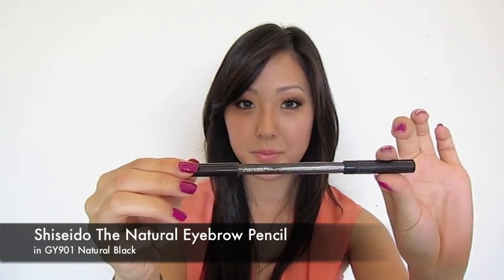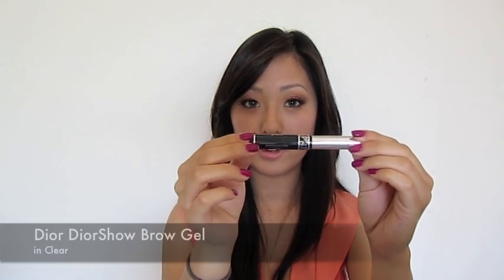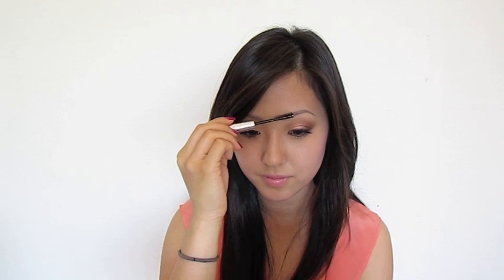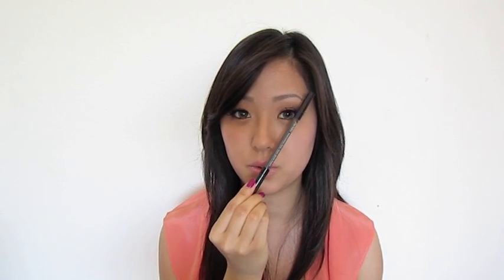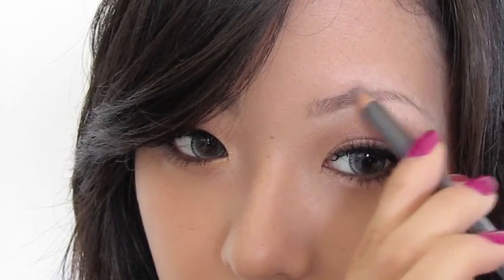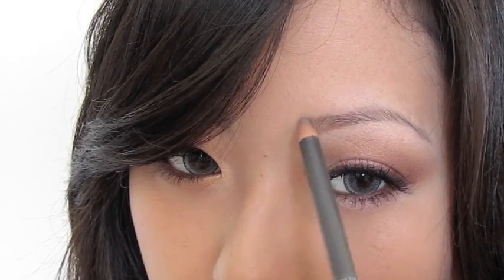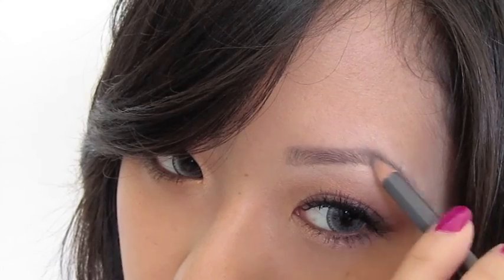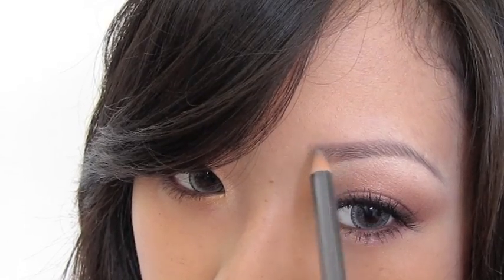TUTORIAL: Basic Brows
Nail Varnish:
YSL's Ultra Violet 42